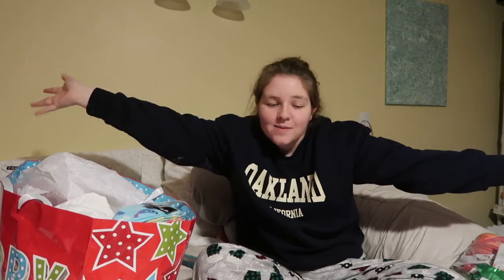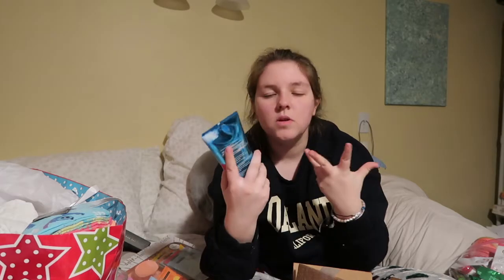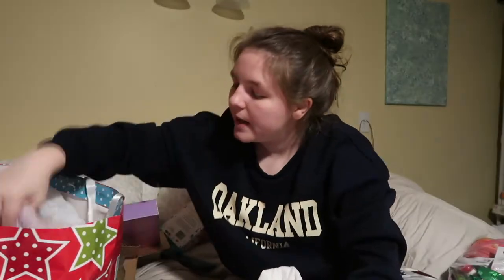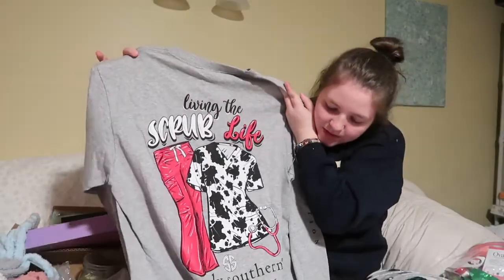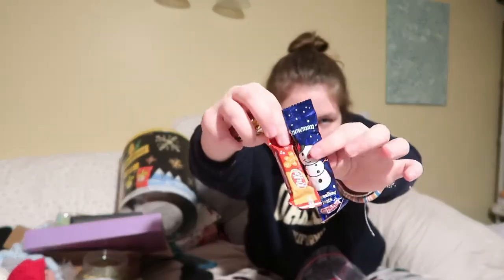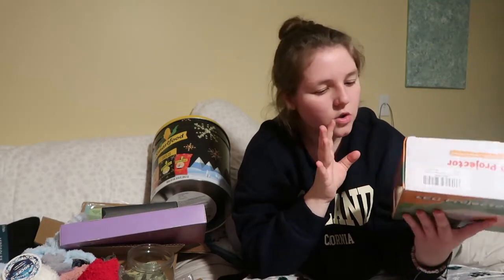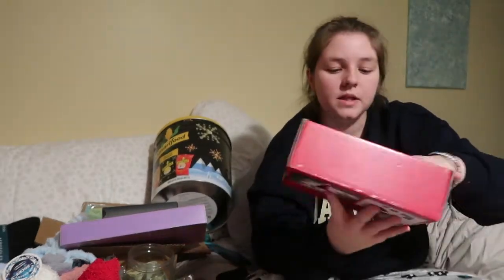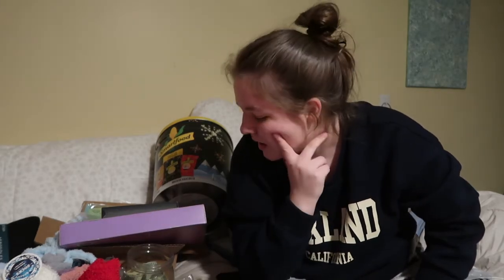What I Got For Christmas 2021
HAPPY CHRIMIS! Christmas haul 2021 baby. I am very grateful and blessed to have such a wonderful family and friends. I love everything I got (except for the sweater, sorry aunt kymmie). Merry Chrysler, and a happy new year!￼